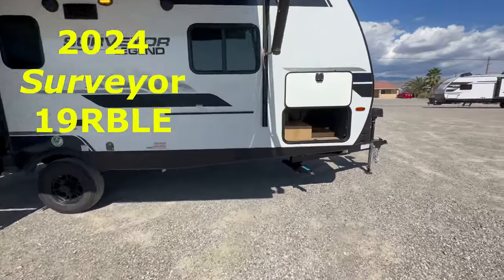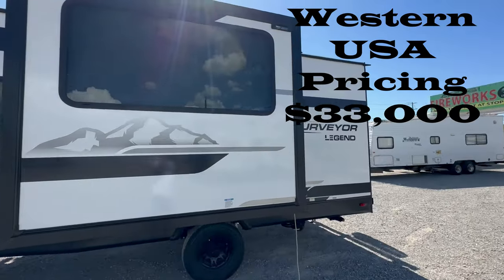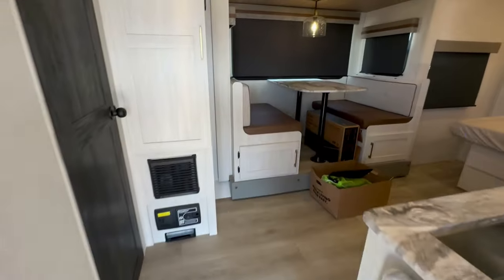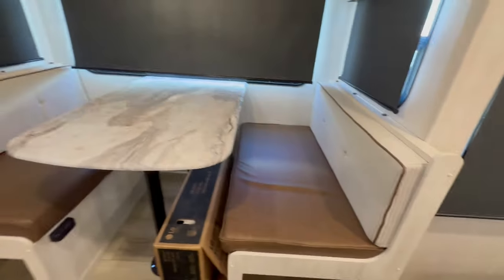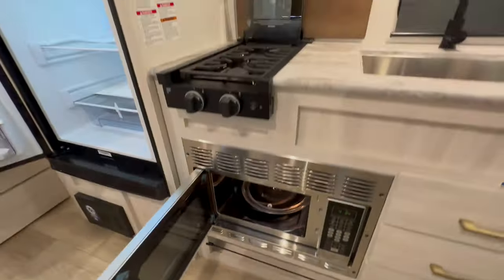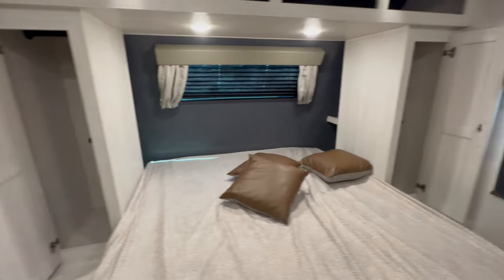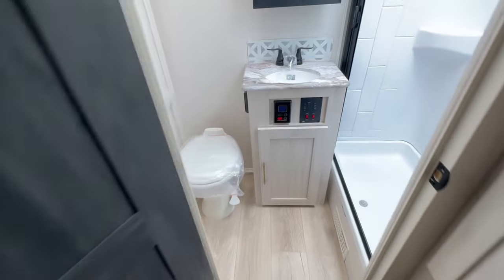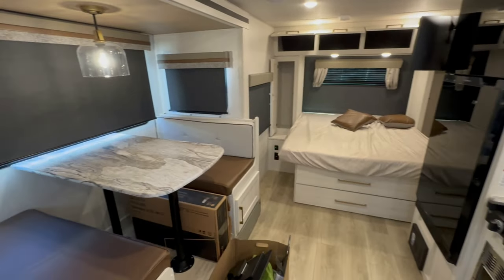SMALL travel trailer with a HUGE LIVING ROOM! Under 4000lbs----2024 Forest River Surveyor 19RBLE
Get ready for a deep dive into the 2024 Forest River Surveyor 19RBLE, a compact yet feature-packed travel trailer that’s perfect for couples and solo travelers. In this video, we’ll walk through its smart layout, modern conveniences, and why it’s an ideal choice for weekend getaways or extended road trips.

Specs:

 • Length: 23’4”
 • Dry Weight: 4,291 lbs
 • Hitch Weight: 485 lbs
 • Sleeping Capacity: 3-4 people
 • Fresh Water Capacity: 40 gallons
 • Gray Water Capacity: 30 gallons
 • Black Water Capacity: 30 gallons
 • Slide-outs: 1
 • Awning: 12’ power awning with LED lights

We’ll showcase the trailer’s highlights, including its residential-style queen bed, spacious rear bathroom, fully equipped kitchen, and cozy dinette. Plus, discover the Surveyor’s lightweight design and easy towability, perfect for those with smaller tow vehicles.